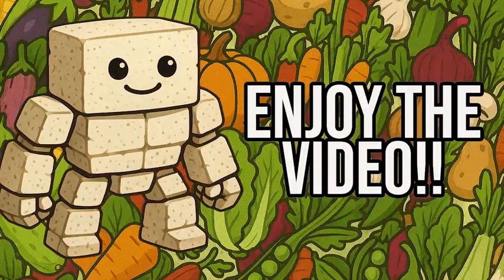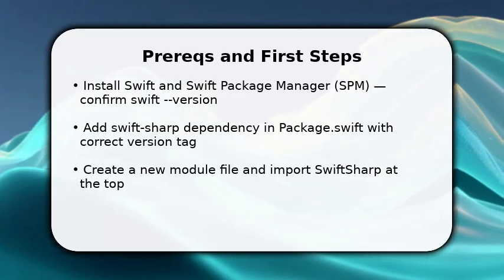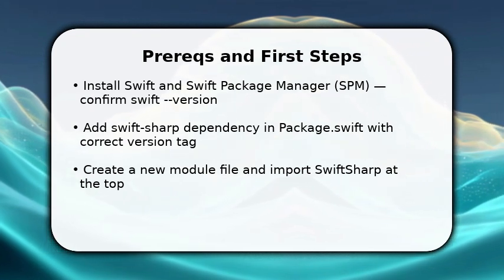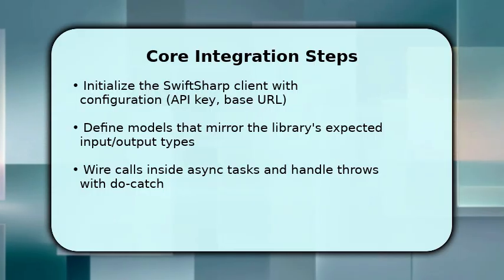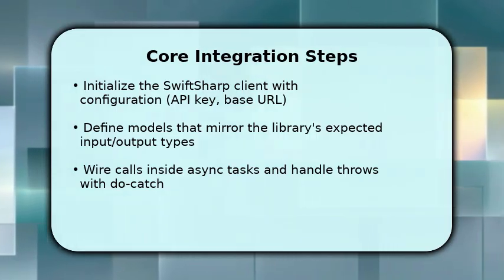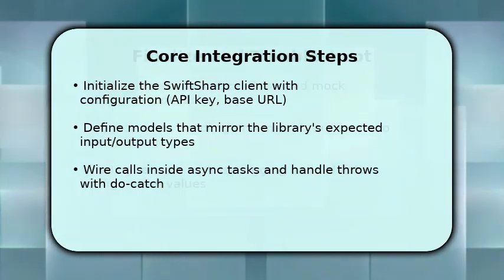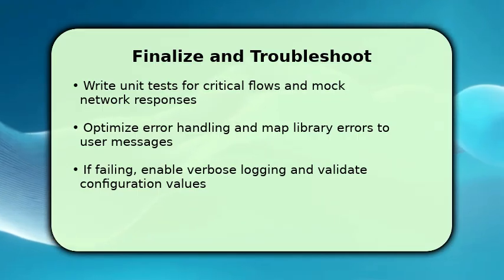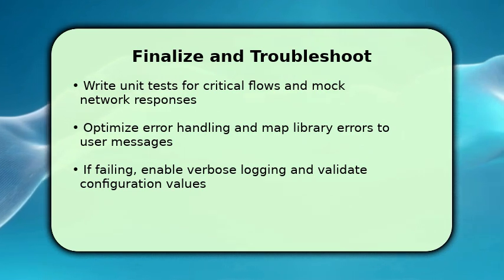How to Use Swift Sharp - Step by Step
Dive into the world of Swift programming as we guide you through using 'swift sharp', a powerful tool for iOS development. This step-by-step tutorial will equip beginners and experienced developers alike with practical knowledge to enhance their coding skills.